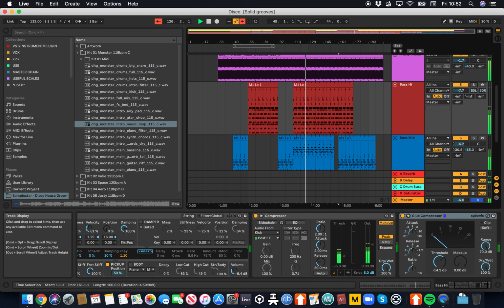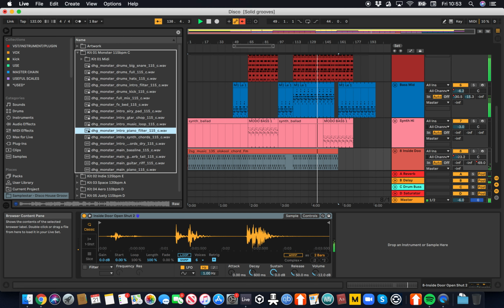HOW TO MAKE A DISCO TRACK IN ABLETON LIVE 10 SUITE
Let me show you how to make a Disco track in Ableton Live 10 Suite.. 😉